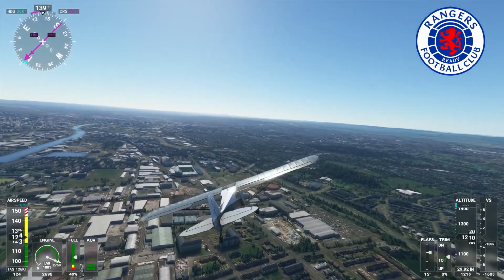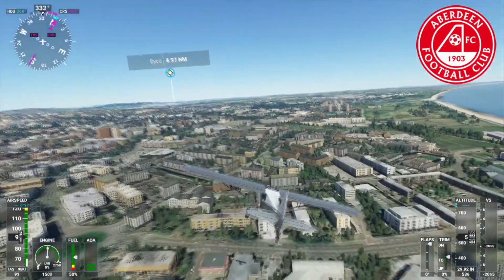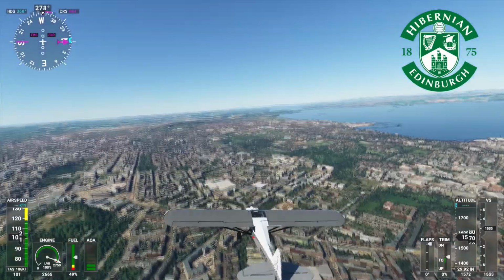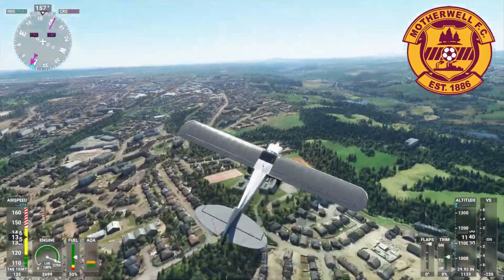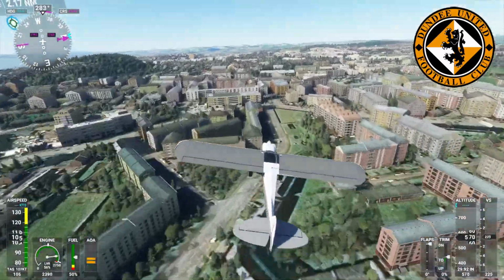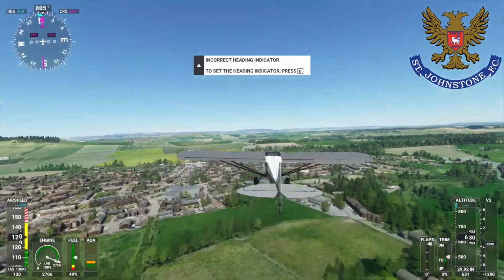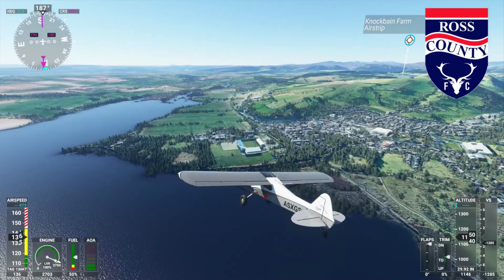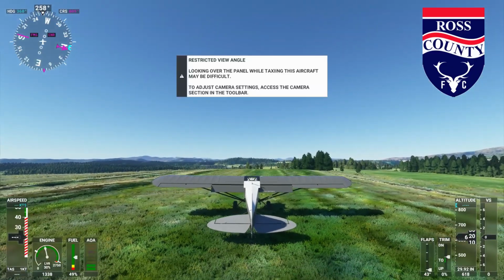Stadiums of the Scottish Premier League - Microsoft Flight Simulator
I love Scotland and Scottish Football, yeah sure, many call it a pub league, but to me it's amazing. It's full of drama, action and passion. It's also in an amazing country too.

So after checking out the stadiums of the English Premier League, I've decided to move on to Scotland. The whole league is in this one video, so enjoy!

There is a whole world to check out in Microsoft Flight Simulator.